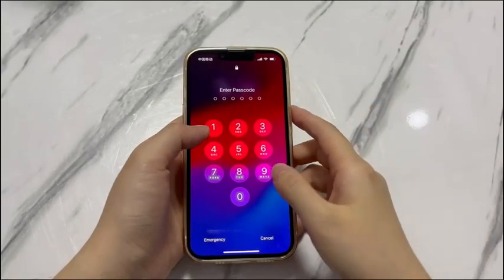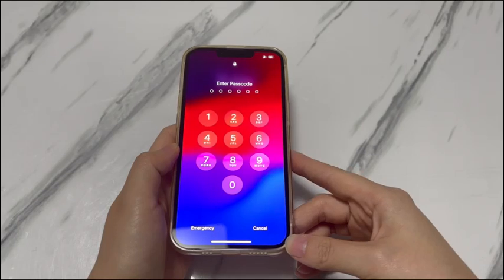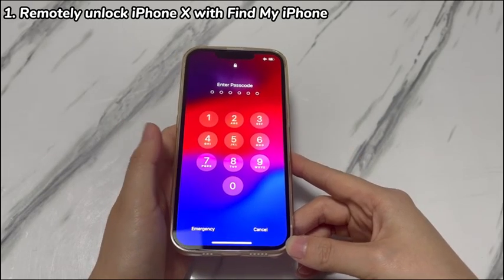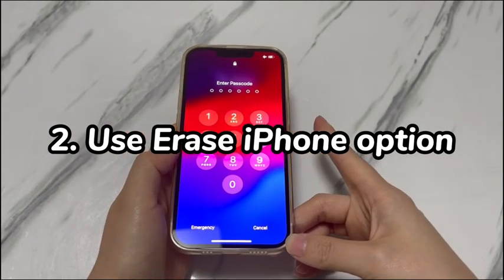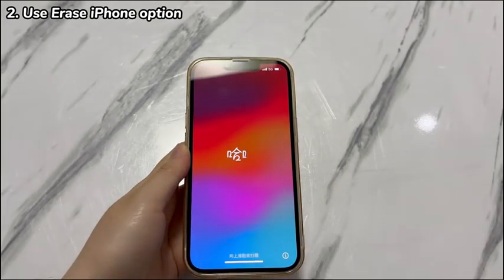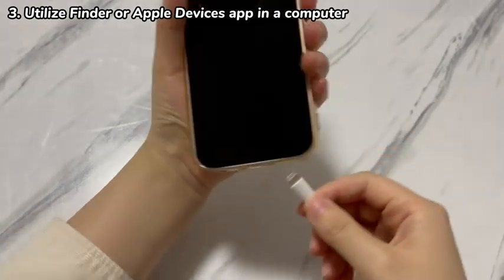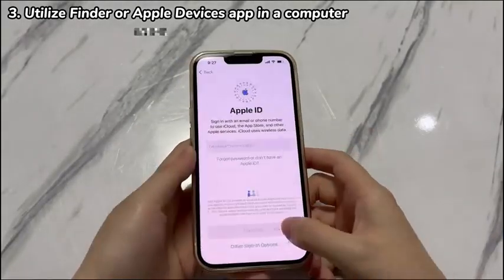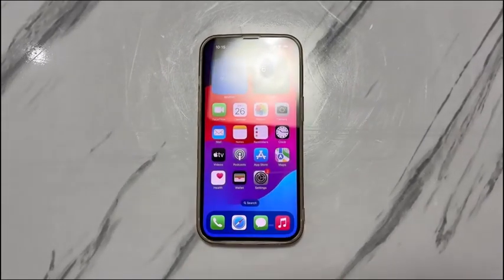How to Unlock iPhone X without iTunes | No iTunes to Unlock Disabled or Unavailable iPhone X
In today's video, you'll learn how to unlock iPhone X without iTunes. iTunes is able to do far more than just being a media player and media management platform. When you enter the passcode incorrectly too many times in your iPhone X and get locked out, iTunes does you a big favor to unlock iPhone X whether it's disabled or unavailable without passcode. Though, some users can't use iTunes to unlock iPhone X forgotten passcode. Maybe they don't have a computer nearby. Perhaps the computer doesn't support iTunes or unknown errors pop up while using so they prefer a way to unlock iPhone X without iTunes.

If you have the same problem, the solutions in this video can save your life. You'll get with a step-by-step tutorial to unlock iPhone X passcode without iTunes. Kindly be aware that you'll need to perform a factory reset on iPhone X to remove the forgotten passcode and regain access to the phone. You'll lose everything on your device unless you've made a backup before it's locked. Now, keep watching to see how to unlock iPhone X without passcode or iTunes.

On this video:

1:14 Step 1. Remotely unlock iPhone X with Find My iPhone.
2:29 Step 2. Use Erase iPhone option.
3:25 Step 3. Utilize Finder or Apple Devices app in a computer.
4:47 Step 4. The correct way to use iTunes to unlock iPhone X.

Hope this video can help you unlock iPhone X without connecting to iTunes.